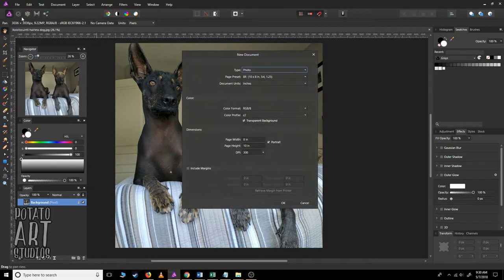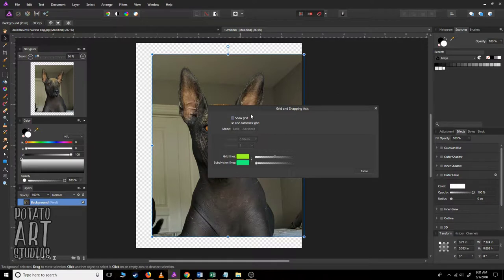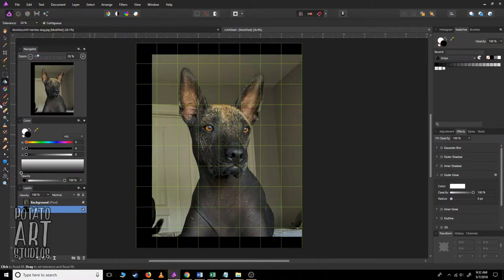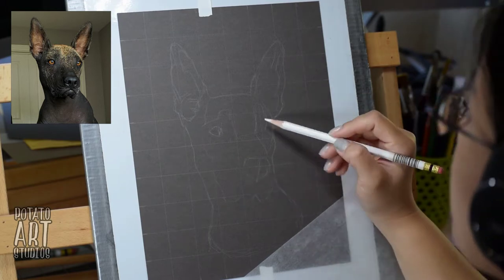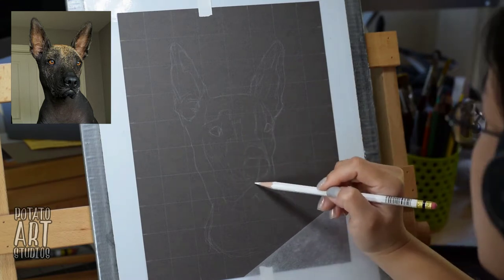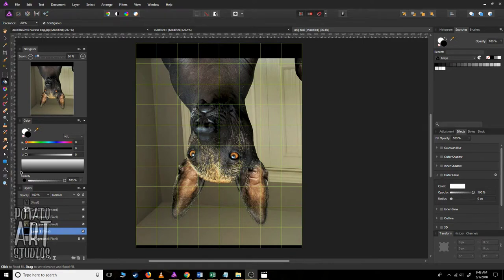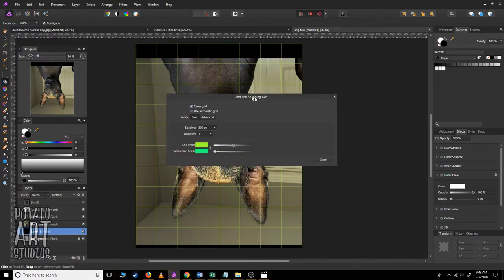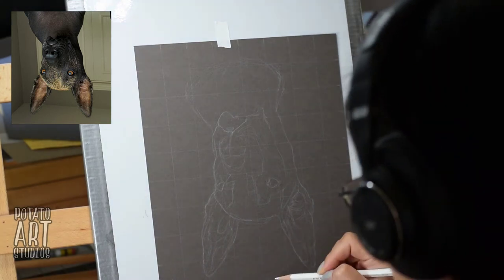How to use the Grid Method to Transfer an Image onto Paper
Watch me use the Grid Method to transfer my reference picture onto paper in this speed drawing!

The Grid Method is an easy way to break up your picture into manageable pieces. By dividing your paper and your image by the same number of squares, you can accurately transfer information from your picture onto your paper.  Concentrate on drawing just the information from one square at a time, and then move onto the next square when you’re done. Although the grid does take some time to set up, you will save time in the long run because you will have a very precise drawing as your starting point for coloring in the next stage.

This article is also a great resource for understanding the Grid Method

Materials Used:
* Paper (Canson Mi-Teintes Pastel Pad, Gray Tones, 12"X16")
* Pencil (Prismacolor Col-Erase in white)
* Eraser (Pentel Clic Retractable Eraser, 3 pack)
* Eraser (Faber-Castell Kneaded Eraser, 2 pack)
* Glassine Paper (Canson, 24”x36”, 25 sheets)
* Ruler (Wescott, 12”)

Please note that I am not affiliated with Affinity, but I have personally switched from Adobe’s $10 USD per-month subscription for Photoshop to Affinity’s flat $50 USD price for a license. Affinity has less features than Photoshop, but many of the functions are very similar. If you are a student or artist on a budget, I would highly recommend Affinity for your basic photo editing needs.